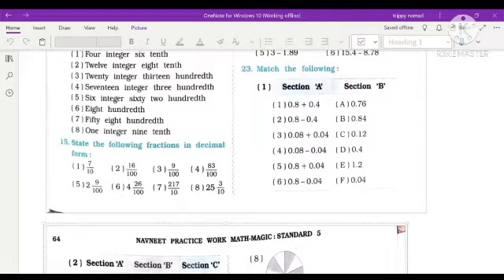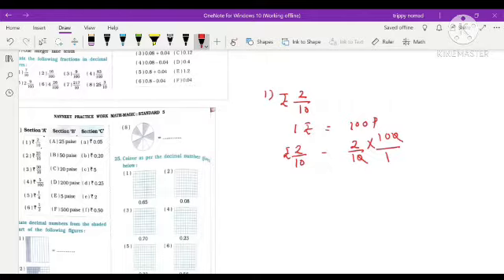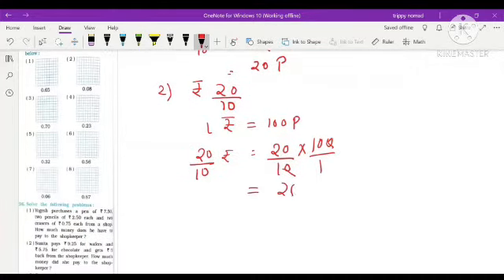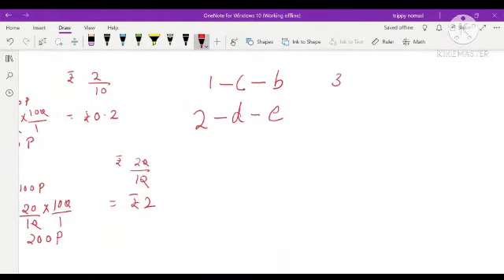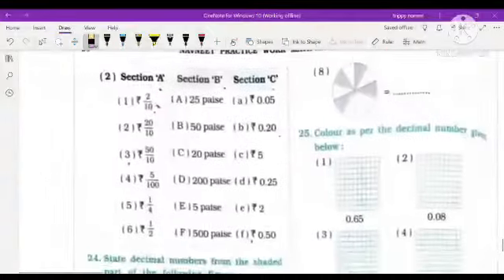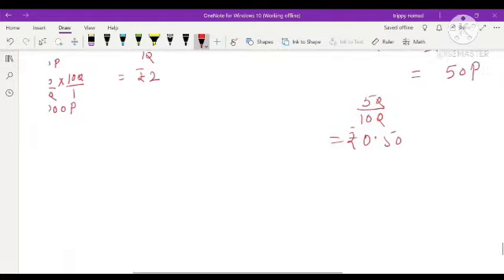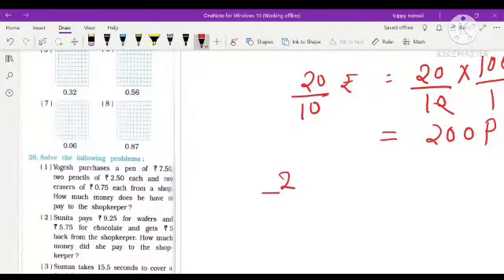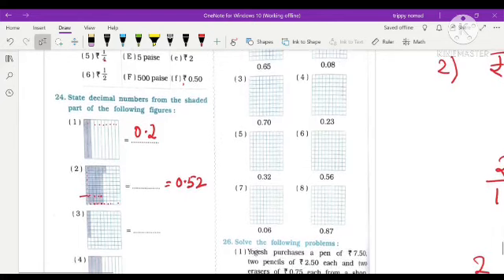Maths Std 5th Ch -10 TENTHS AND HUNDREDTHS.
Maths Std 5th Ch -10 TENTHS AND HUNDREDTHS. This video is made for easy and better understand for students.